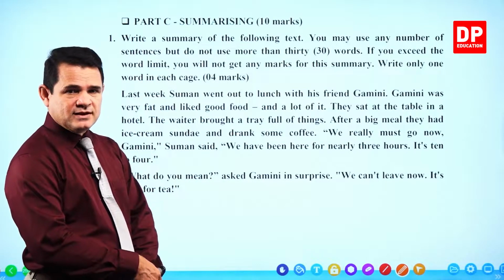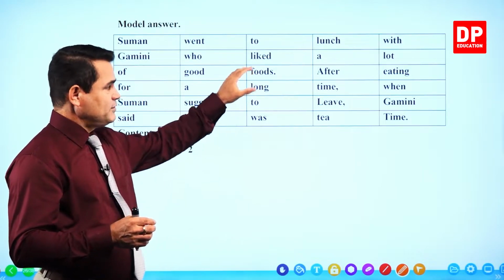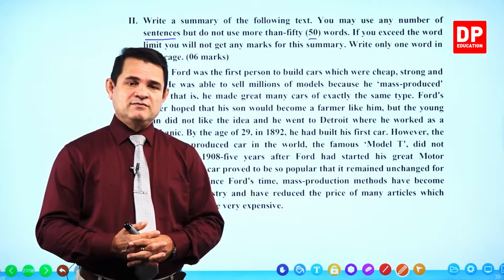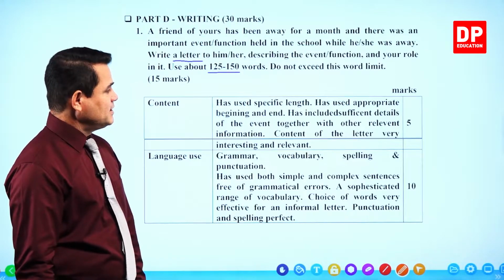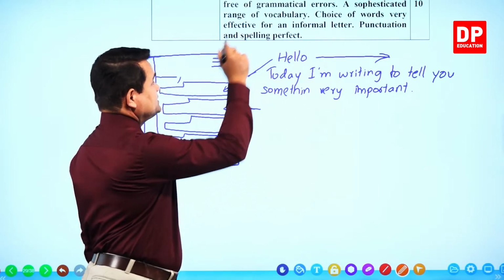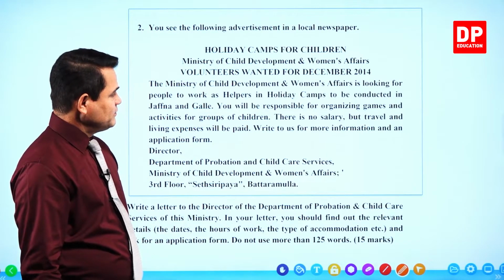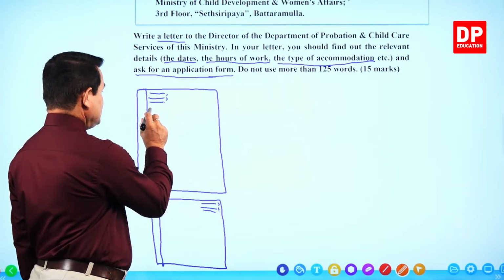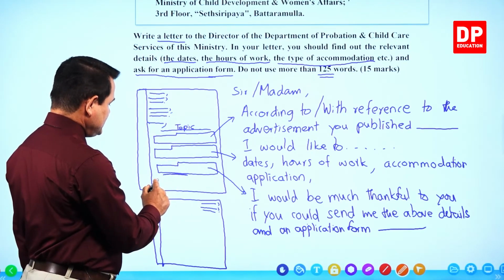ආ.පො.ස (උසස් පෙළ) විභාගය 2014 - ඉංග්‍රීසි | 01 පත්‍රය (03 කොටස)